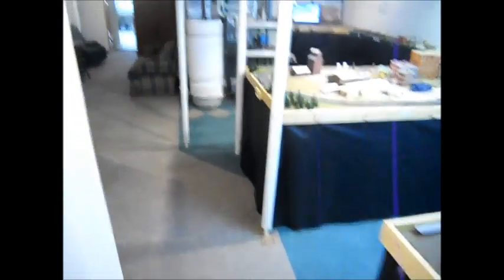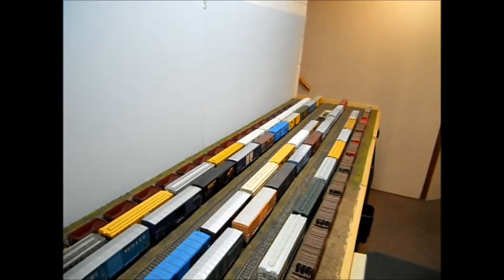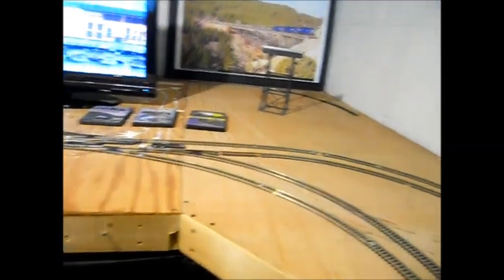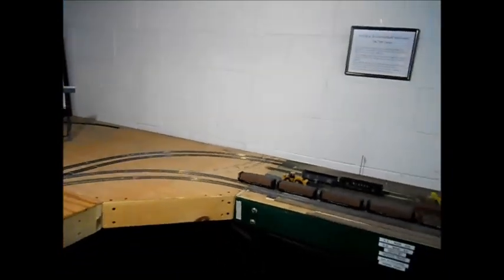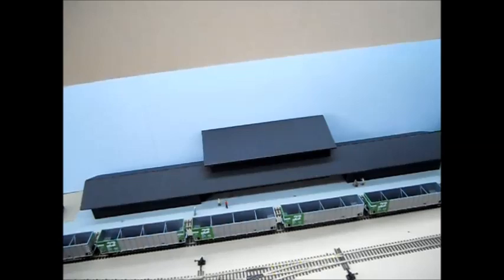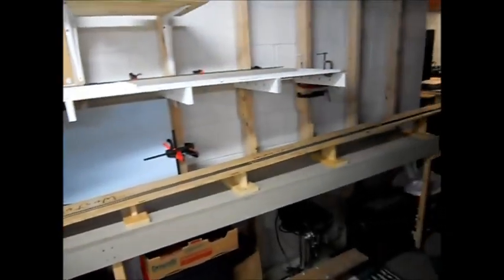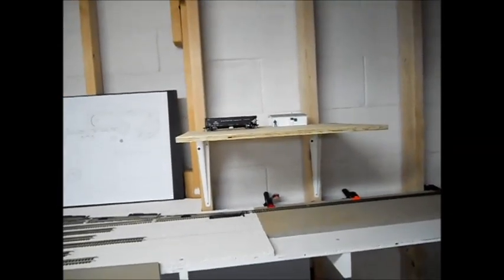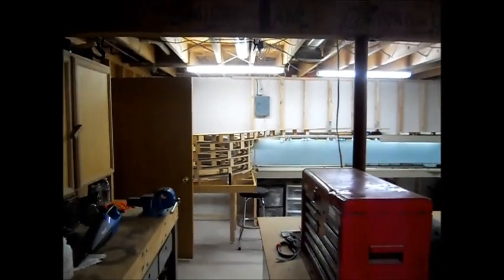Full Layout Tour April 2015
Enjoy a full layout tour featuring both my old and new layouts.